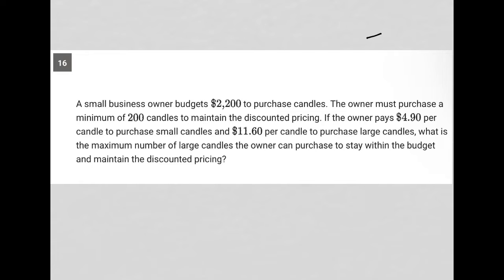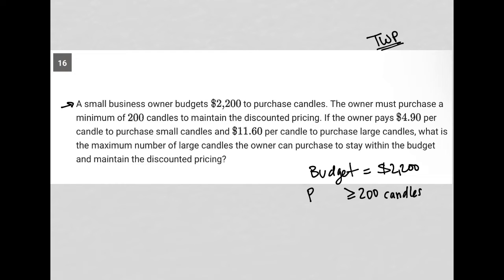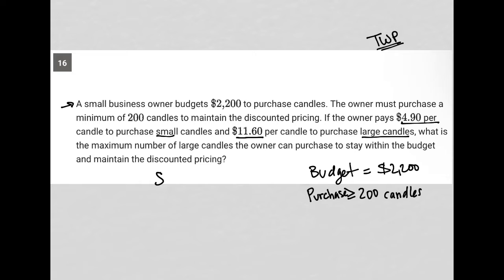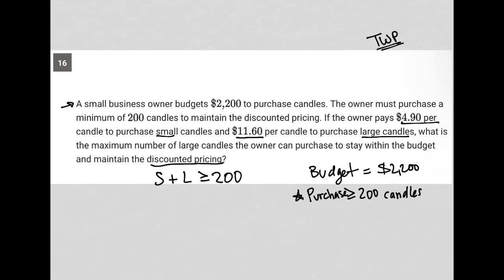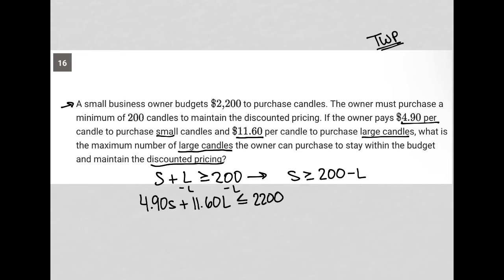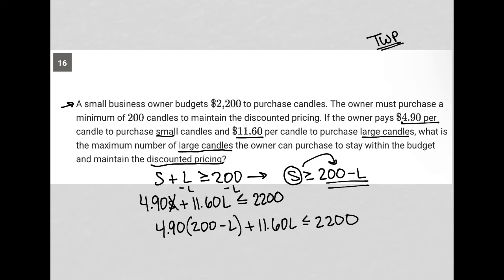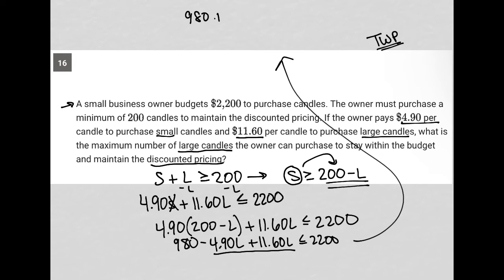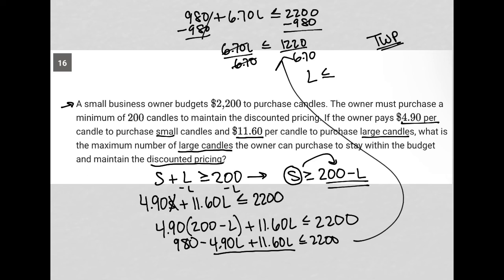A small business owner budgets $2,200 to purchase candles. The owner must purchase a minimum of...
Bluebook Digital SAT Test 3 Module 2 (Hard) Question 16:

A small business owner budgets $2,200 to purchase candles. The owner must purchase a minimum of 200 candles to maintain the discounted pricing. If the owner pays $4.90 per candle to purchase small candles and $11.60 per candle to purchase large candles, what is the maximum number of large candles the owner can purchase to stay within the budget and maintain the discounted pricing?